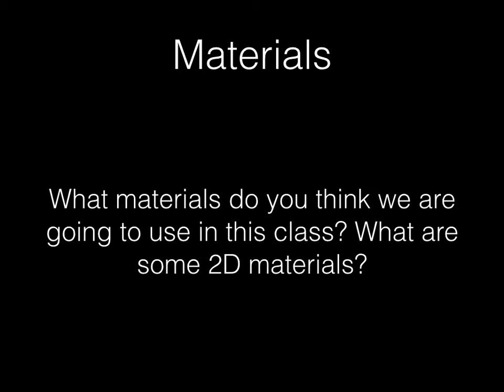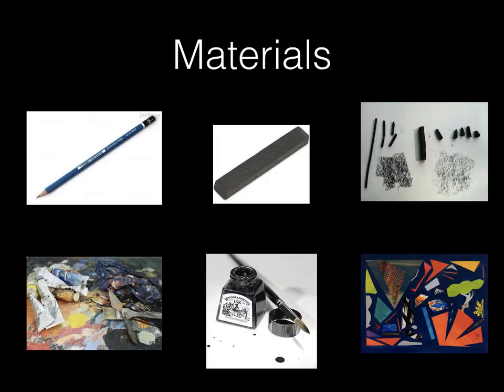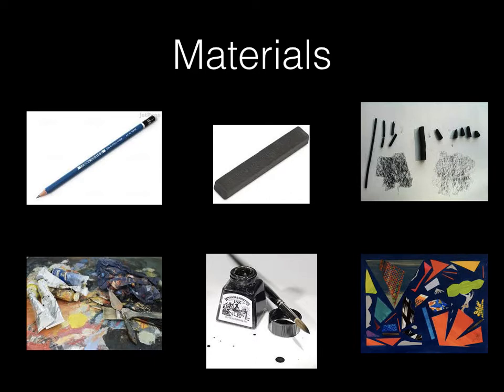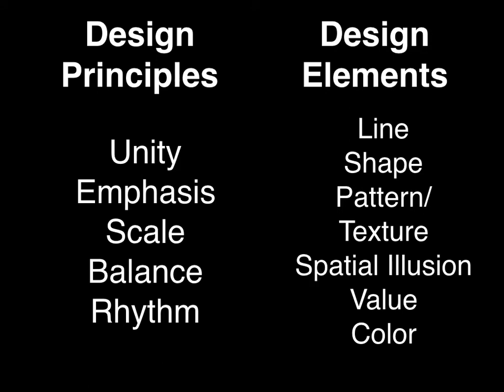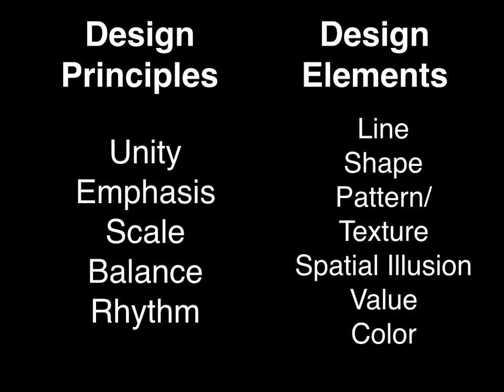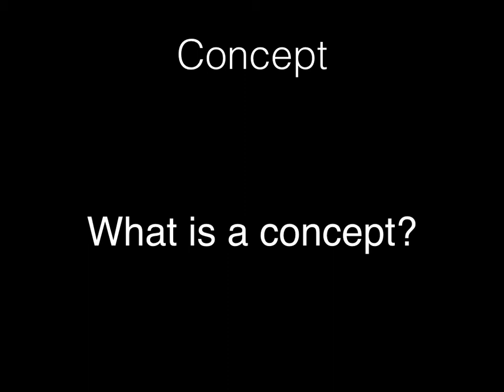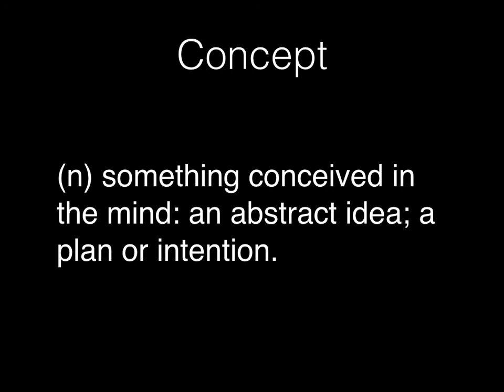Care, M. 2D Design Principles. Class Overview. Spring 2020.